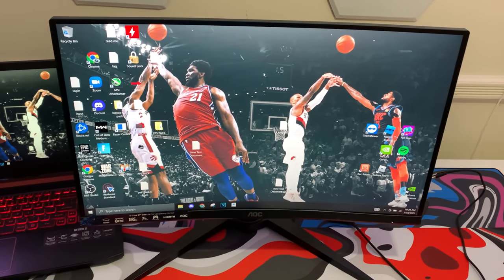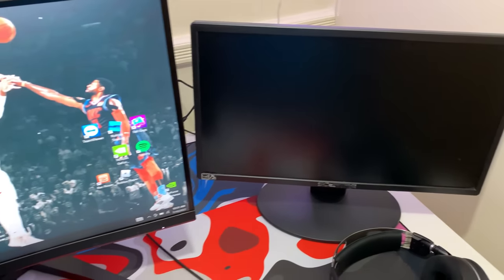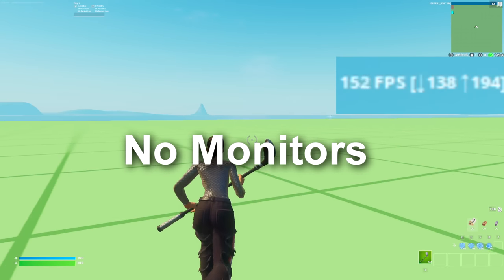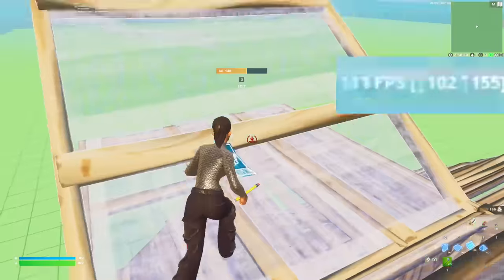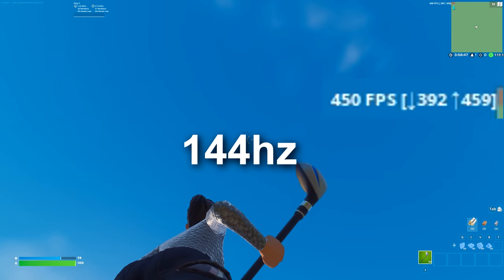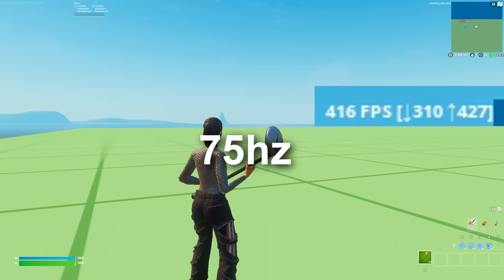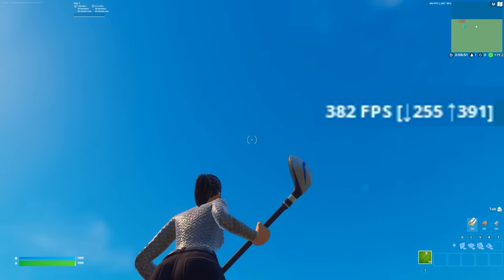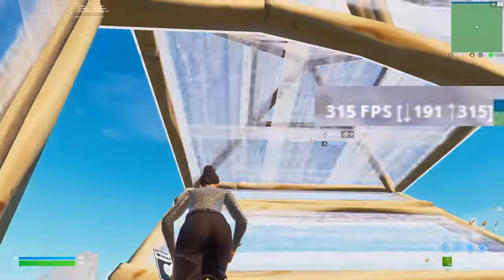Easiest Way To Boost Laptop FPS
In this video, I will show you the EASIEST way to boost your laptop's FPS in a few easy seconds! This is very easy way to boost FPS for your laptop!

My Laptop

(i bought it for $599)

USE CODE: “teambbk” in the Fortnite item shop

Acer Hellios
Asus TUF gaming laptop
Laptop Fortnite